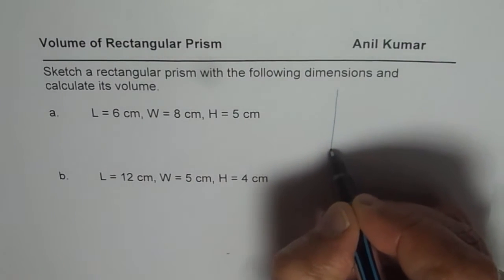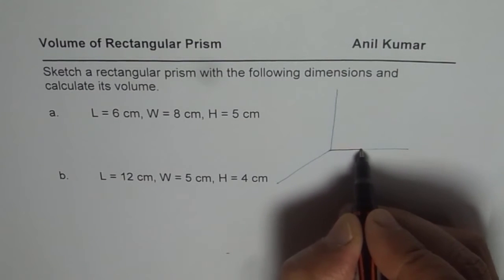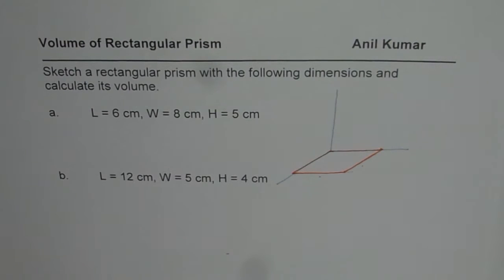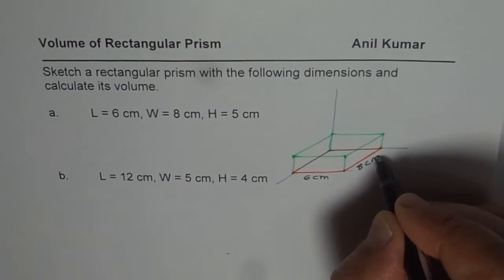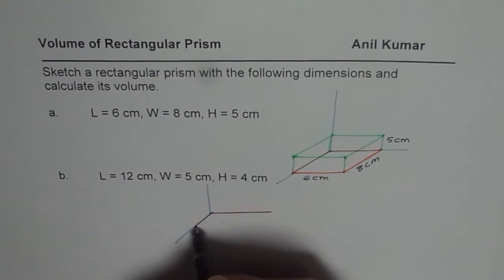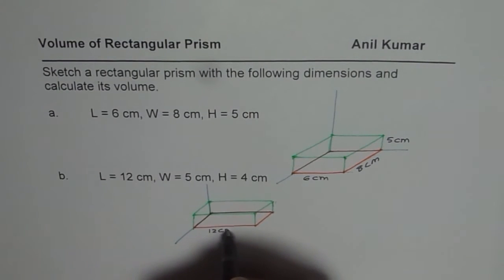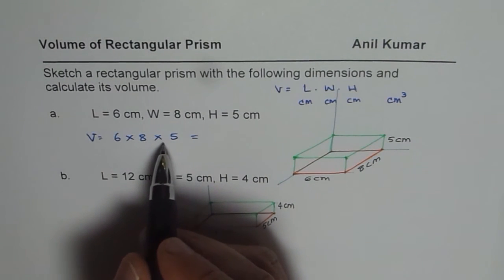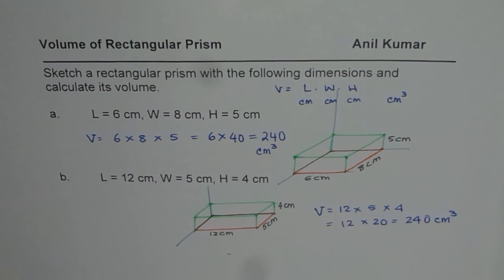How to Sketch a Rectangular Prism and Calculate Volume